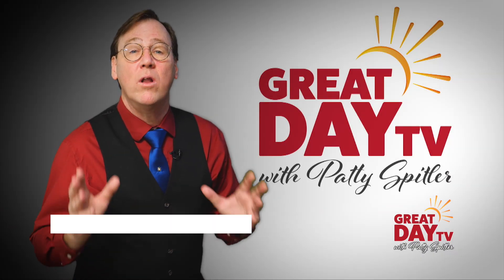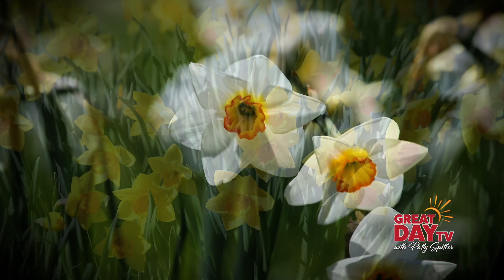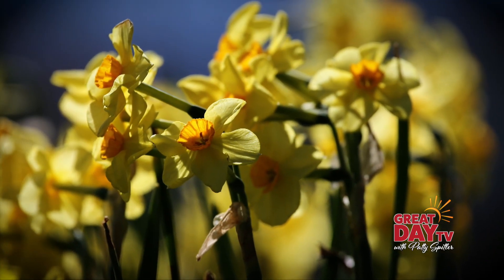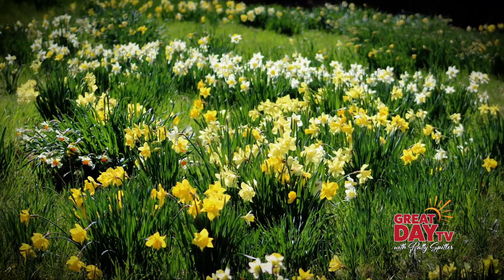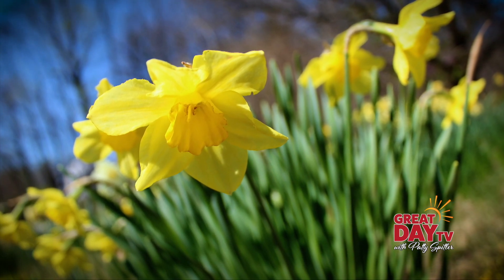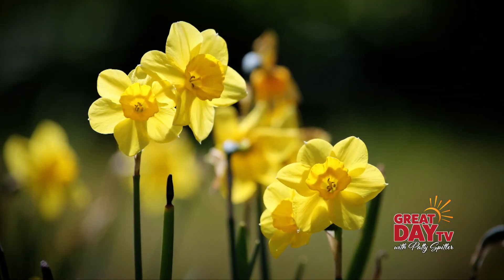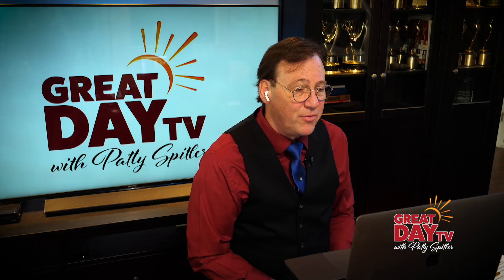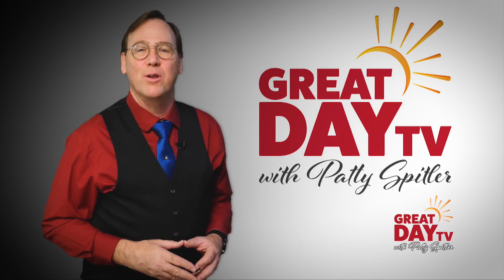Daffodils Are Blooming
Time to enjoy the colorful blossoms of daffodils welcoming Spring in Indiana. Reporter/videographer Barney Wood shares some gorgeous garden pics and fancy flowers from the historic Goethe Link Observatory in Morgan County. And we'll also find out more about the Indiana Daffodil Society.